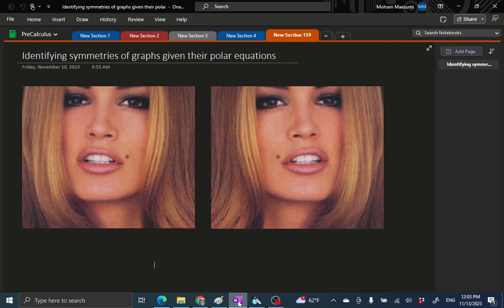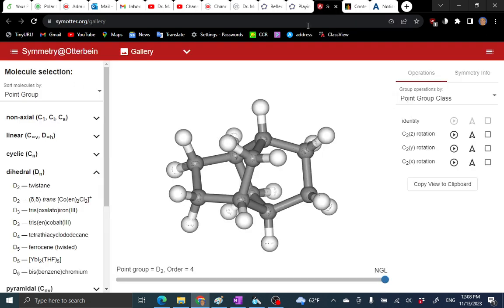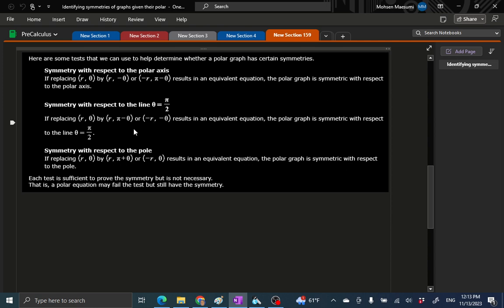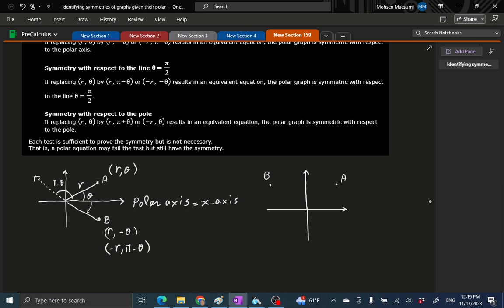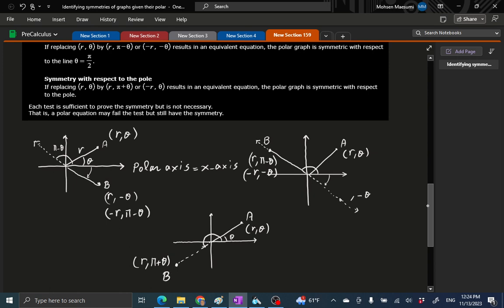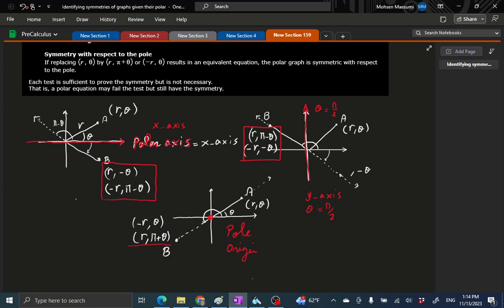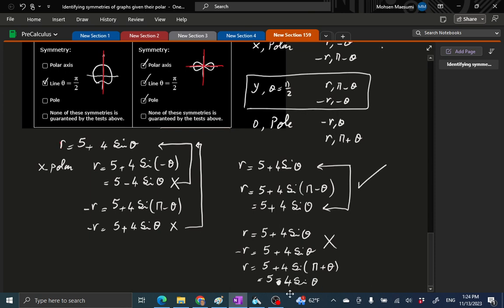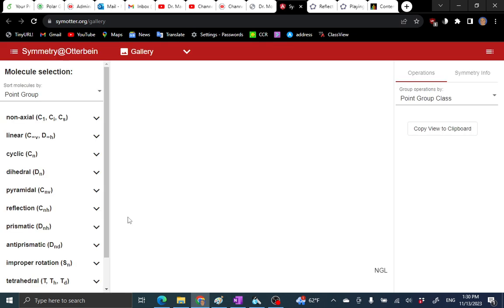7.2.g Identifying symmetries of graphs given their polar equations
swrt x-axis or polar axis  replace (r, theta) with (r,-theta) or (-r, pi-theta); swrt y-axis or theta=pi/2  replace (r, theta) with (r, pi-theta) or (-r,-theta); swrt origin or pole replace (r, theta) with (-r, theta) or (r, pi+theta). If resulting equation is equivalent to the original we have the indicated symmetry otherwise the test fails (as we did not try all the infinite representations of a point).

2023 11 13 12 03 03